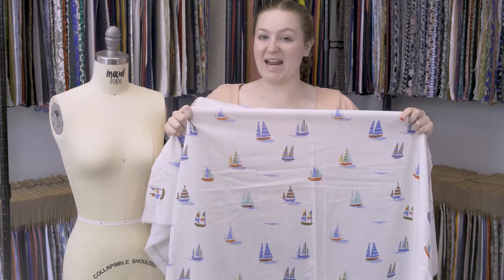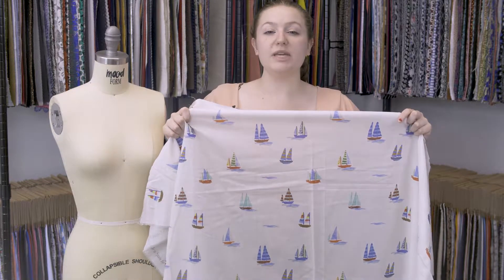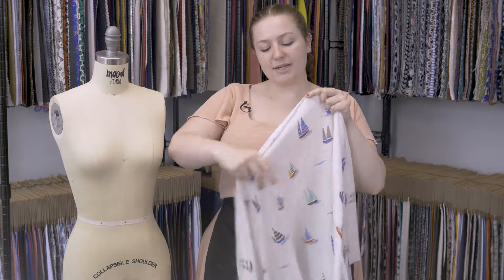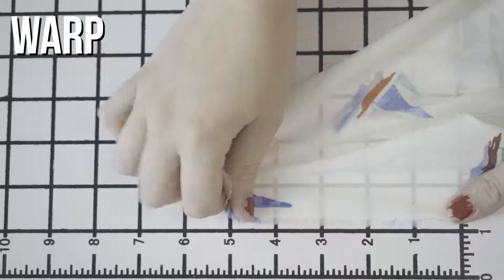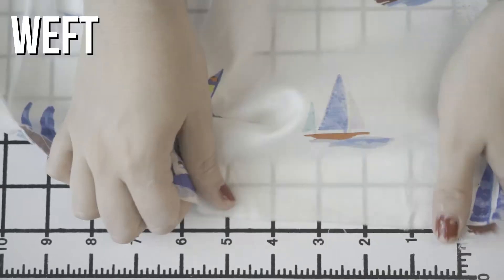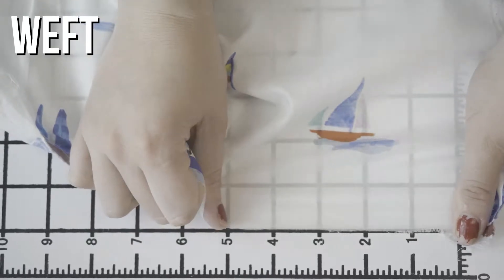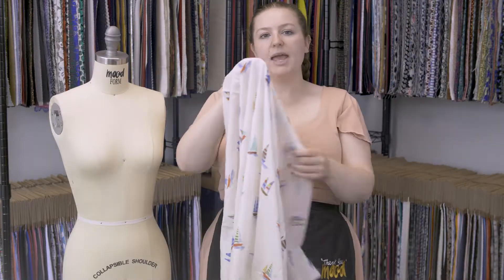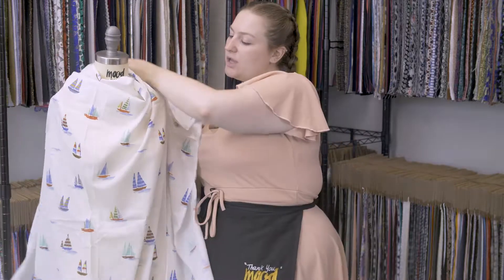Mood Fabrics MD0189 Mood Exclusive Manu's Peace Cotton Voile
Jump on board with our Mood Exclusive Manu's Peace Cotton Voile! Its name is derived from the white background which symbolizes peace and the boats which are reminiscent of the story of Manu who builds a boat to survive a flood set to destroy humanity. The combination of these two elements gives a feeling of peace, similar to the feeling just after the flood ended and the waters receded. Sporting a soft hand and a billowing drape, it would look great turned into a maxi skirt paired with a lining, a resort-inspired shirt dress, or even our Ginkgo Shirt! The semi-sheer composition deems a lining to be necessary in the case of more structure-intensive pieces or those that call for additional modesty.

Pantone Color 11-4302 TPG, P 104-6 C, 3577 CP, 7688 CP, 18-1438
Width 55"
Returnable No
Categories
All / Fashion Fabrics / Mood Exclusives / The Surya Collection
All / Fashion Fabrics / Prints / Cotton